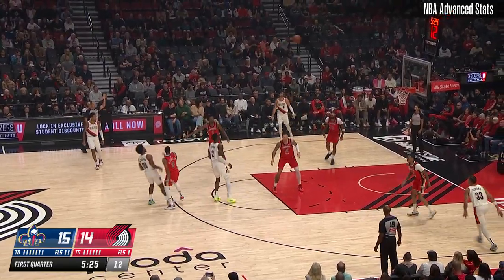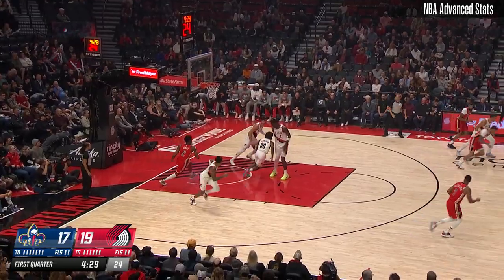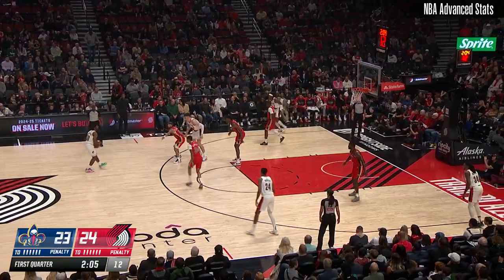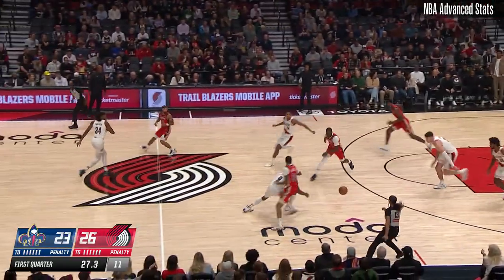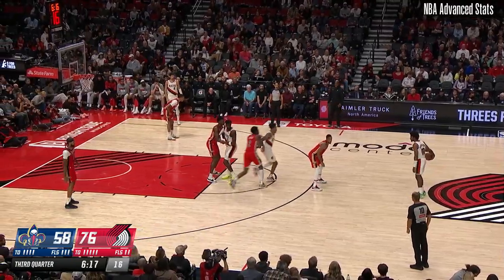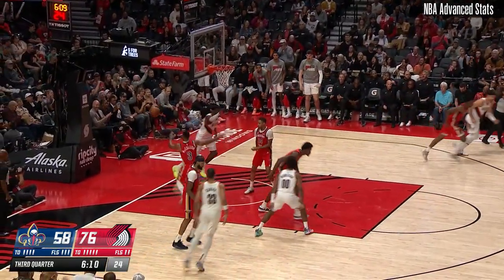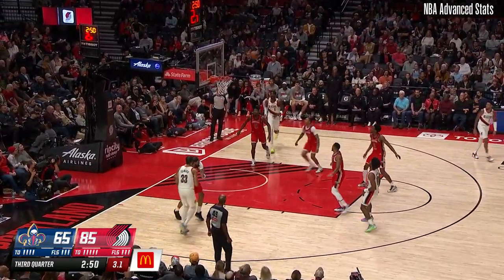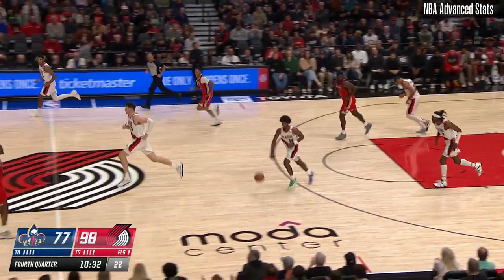SCOOT HENDERSON 9 PTS 5 REB 7 AST 0 BLK 0 STL | vs NOP 27 Oct 24-25 POR Player Highlights